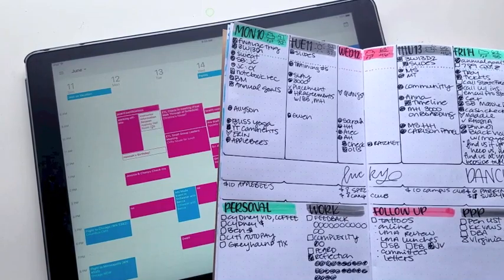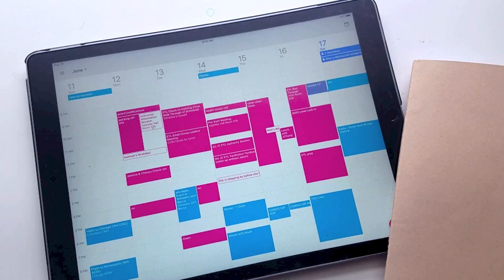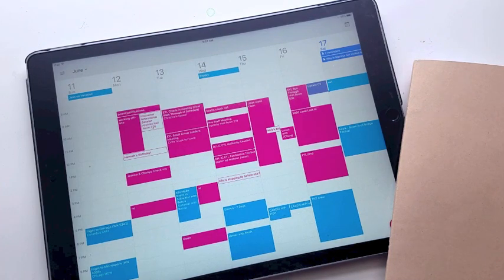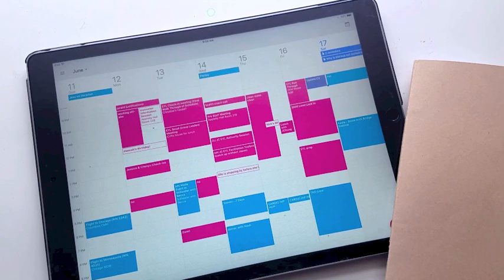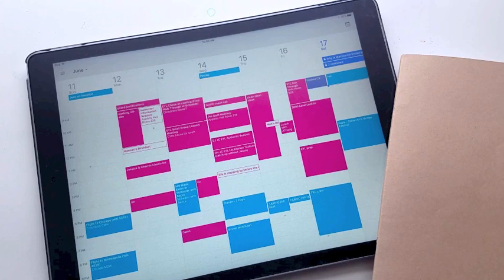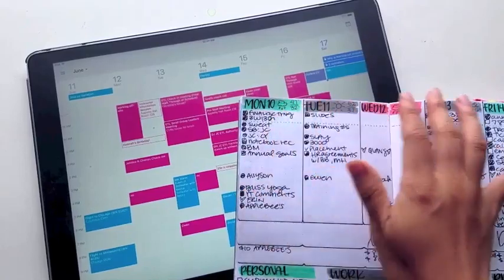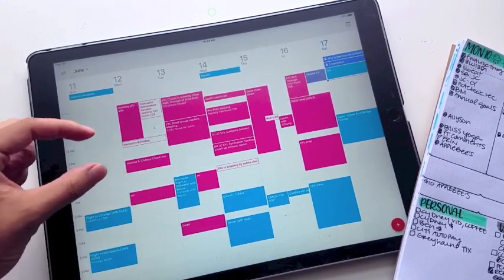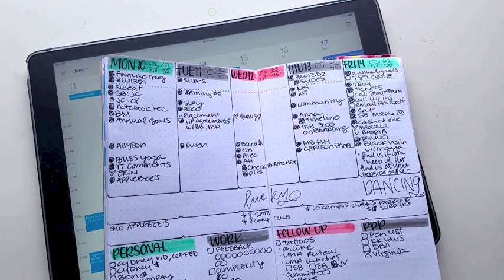Bullet Journal and Digital Calendars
Sometimes people feel like they can't use the bullet journal system with their digital calendars - I swear, you can do both! Today I share how I use my bullet journal with my Google Calendar.

Featured:

Crayola Supertips (headers)
White uniball signo (headers)
iPad Pro (12.9 inch)